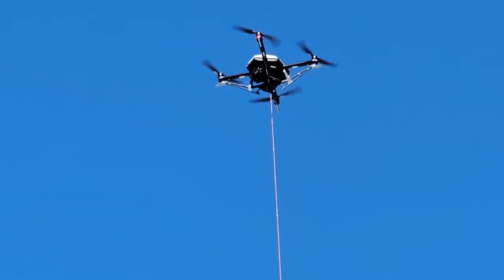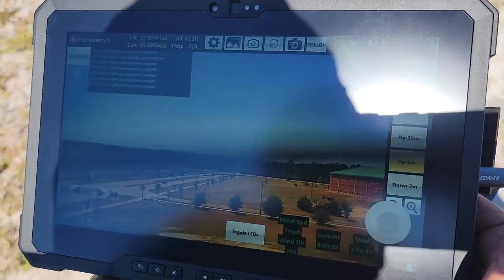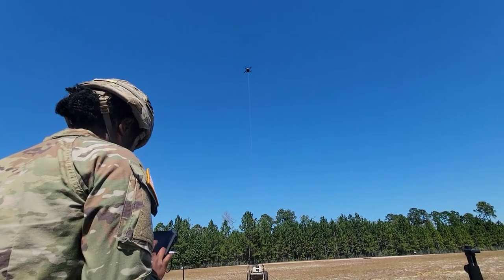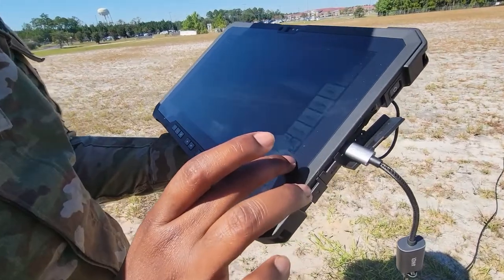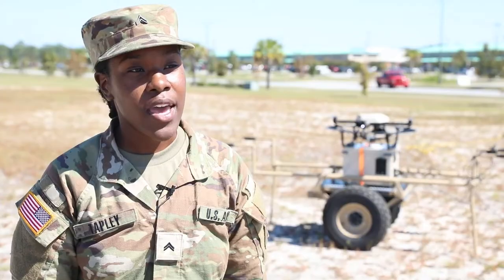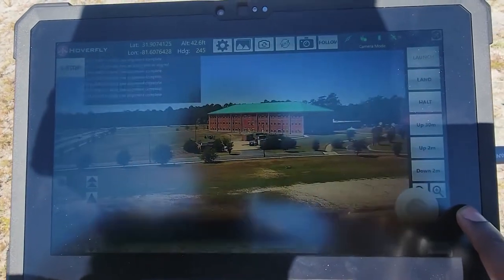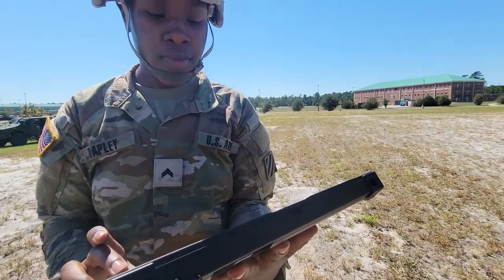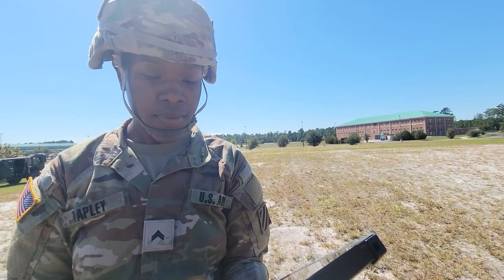Robert Monto, Deputy Director for the Critical Technologies Office in the U.S.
Robert Monto, Deputy Director for the Critical Technologies Office in the U.S. Army’s Rapid Capabilities and Critical Technologies Office, and Cpl. Ashanti Tapley, a modernized M2A4 Bradley Fighting Vehicle gunner assigned to the “Mustang Squadron,” 6th Squadron, 8th Cavalry Regiment, 2nd Armored Brigade Combat Team, 3rd Infantry Division, discuss the Enhanced Ground Reconnaissance Initiative at Fort Stewart, Georgia, Oct. 6, 2022. The UAS prototype is designed to extend communication assets to Soldiers on the front line and enhance headquarter elements to visualize the battlefield. (U.S. Army video by Staff Sgt. Justin McClarran)

Mustang Squadron tests new UAS prototype
FORT STEWART, GA, UNITED STATES
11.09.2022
Video by Staff Sgt. Justin McClarran
2nd Armored Brigade Combat Team, 3rd Infantry Division Public Affairs